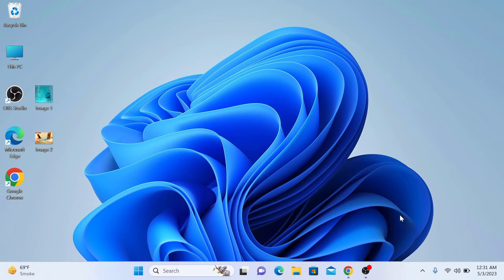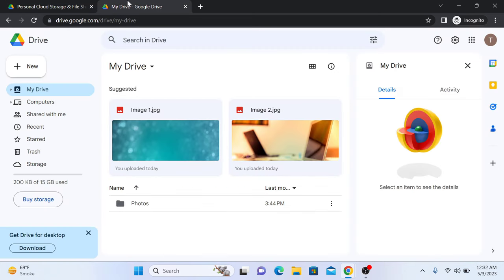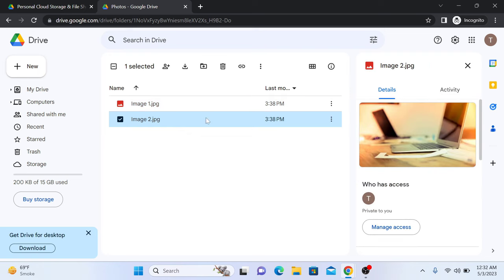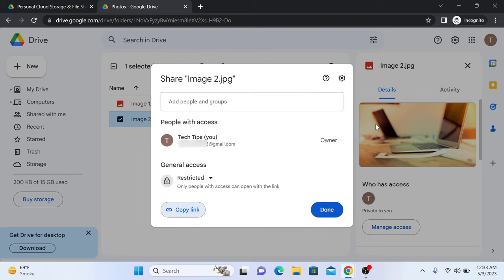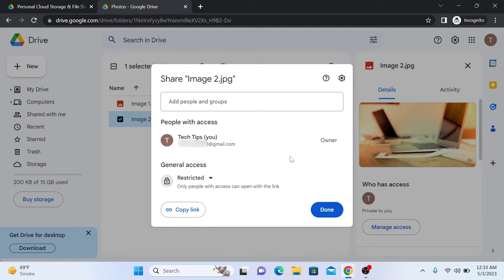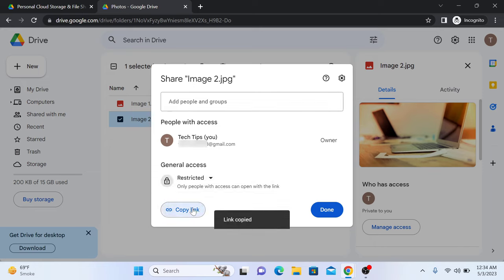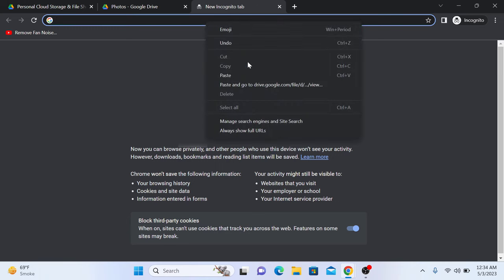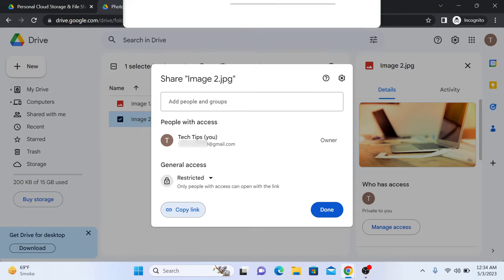How to Create Link for Photos in Google Drive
This video guides about how to create link for photos in google drive.

To learn how to make google drive link for photos, simply follow the step by step guide.

If you have images stored in Google Drive and you want to share them with others, creating a link is an easy way to do it.

You can choose to make the picture public, share it with specific people, or keep it private.

If you want to share the photo with specific people, you can enter their email addresses in the "Add People and Groups".

I hope you now know how to create google drive link for photos. If you have any trouble sharing photos in Google Drive, just write about it in the comments section, and I'll be sure to answer.

Cheers :)